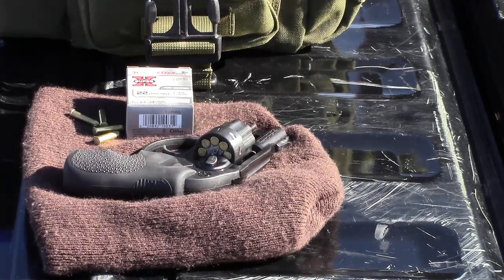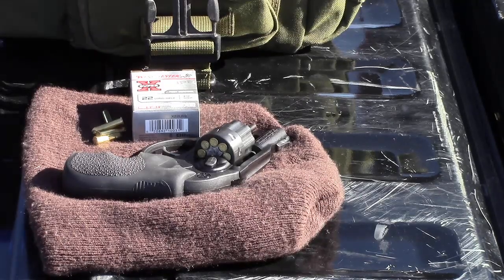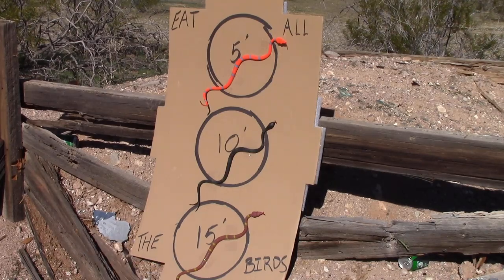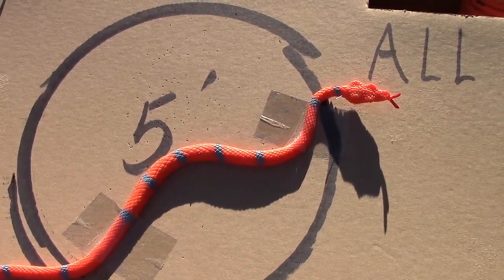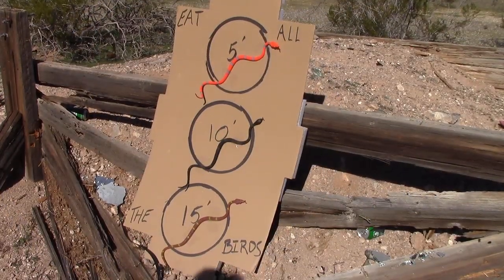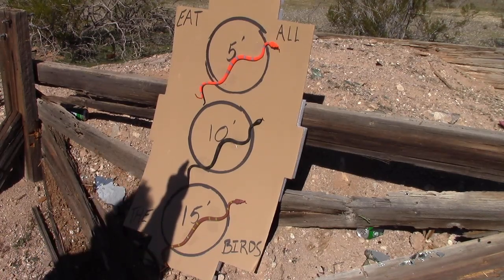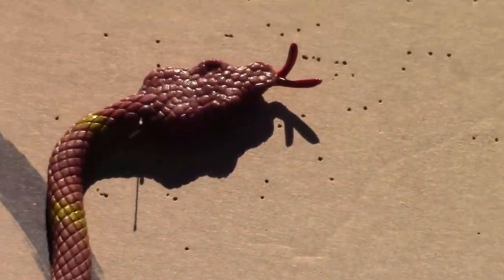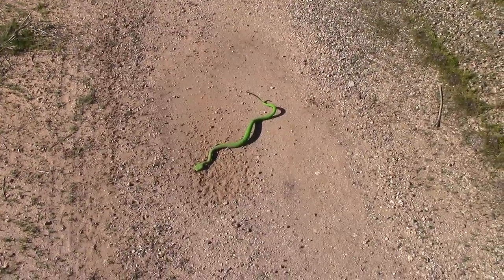Ruger LCR .22 LR VS Snake.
A quick demo of the "Ruger LCR" loaded with "bird shot", "snake shot", "rat shot", or whatever else you want to call it.